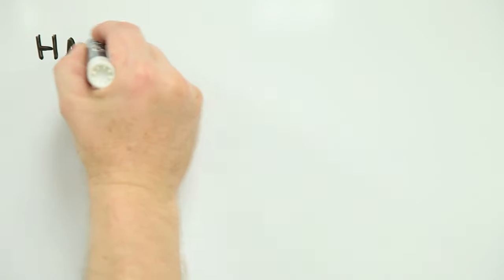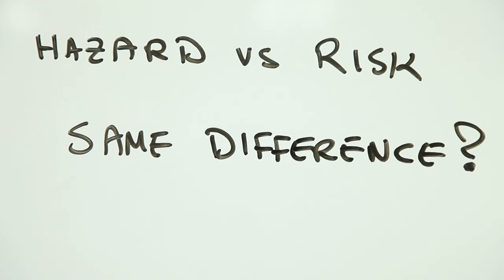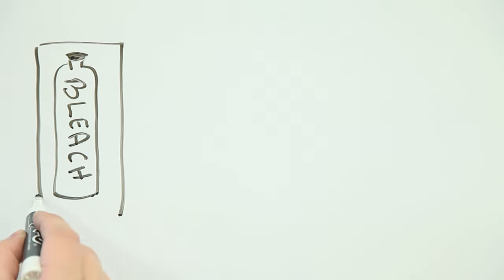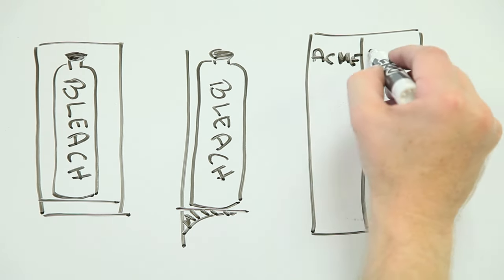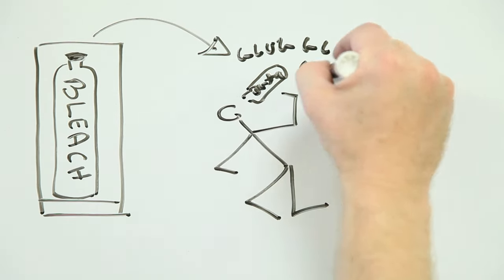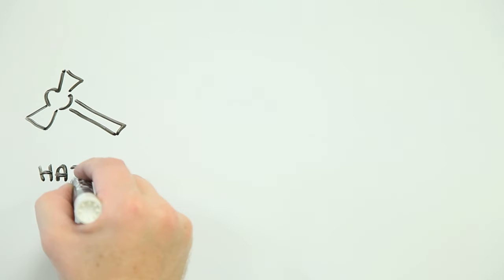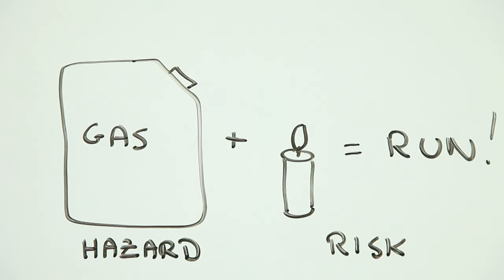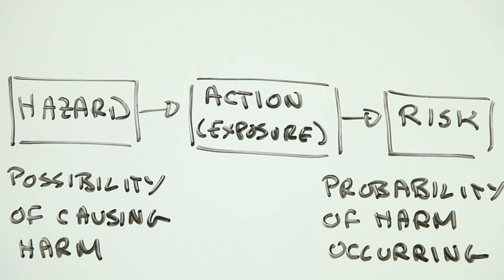Hazard and Risk -- What's the difference?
What is risk, and what's the difference between hazard and risk?  It's pretty important when it comes to decisions that affect your health and safety.

An updated version of the original 2012 Risk Bites video Hazard vs Risk - Same Difference?

The Risk Bites Team:
Andrew Maynard (Creator, director and producer)
David Faulkner
Alyssa Berry

Risk Bites is supported by the Arizona State University Risk Innovation Lab, and School for the Future of Innovation in Society